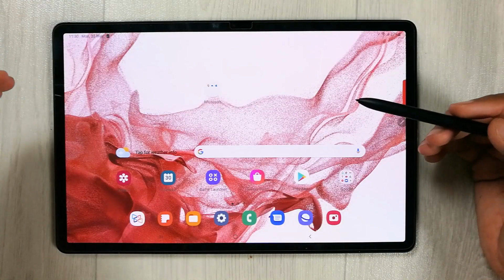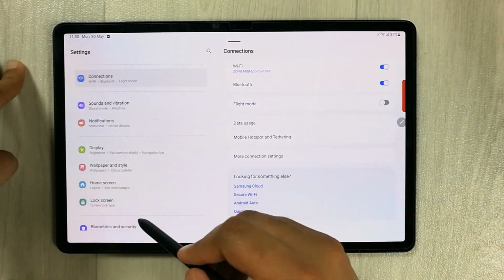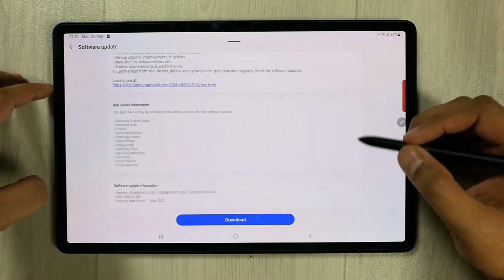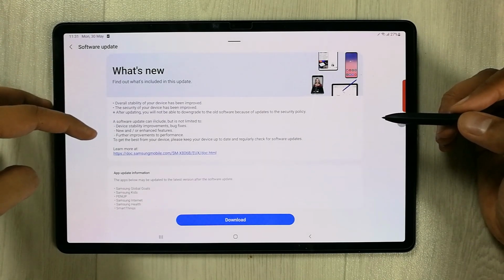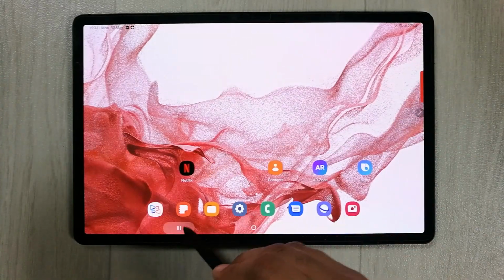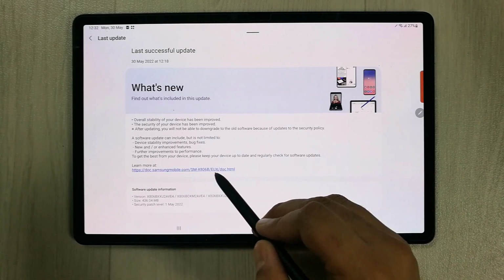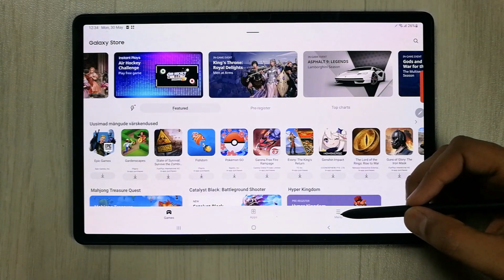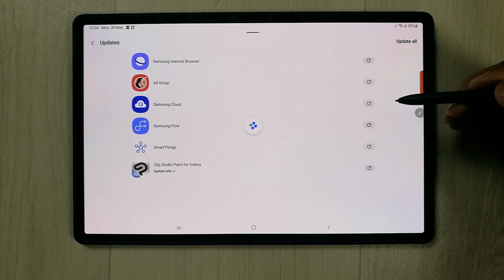New Tab S8 Plus Official Software Update: New Security Improvements & More!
Please use below links to buy the Tab S8 Plus Covers and Screen Protectors
Samsung Galaxy Tab S8+
Shockproof Case with S Pen Holder
Military Grade TPU Shockproof
Spigen Rugged Armor Pro Designed
2 Pack SPARIN Screen Protector
tab s8 plus tempered glass
New Tab S8 Plus Official Software Update: New Security Improvements
In this video i am showing you how to update new software in samsung galaxy tab s8 plus. The new software include security improvements, bug fixes, device , device stability improvements and much more. I also showed how to update apps in  galaxy store.